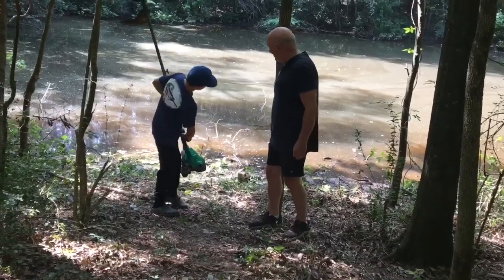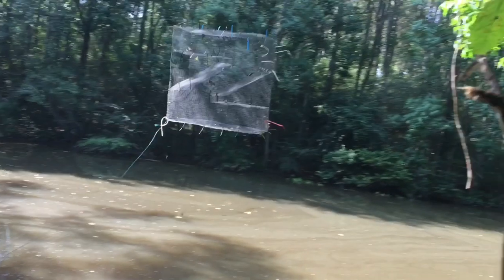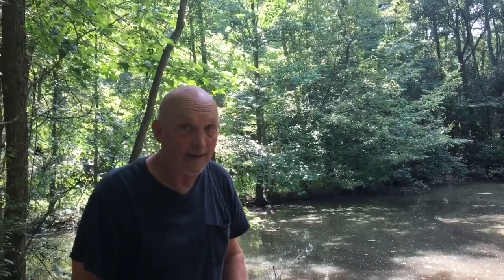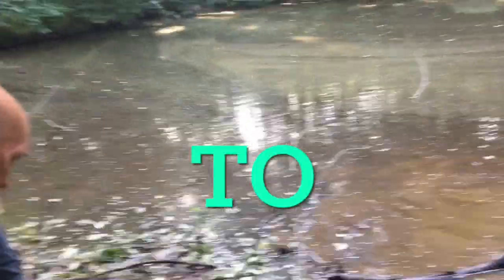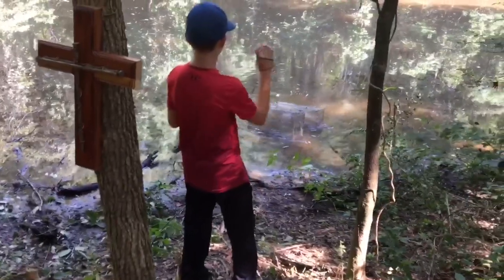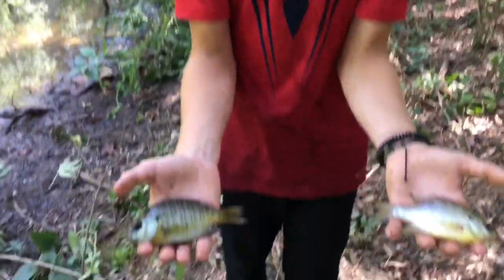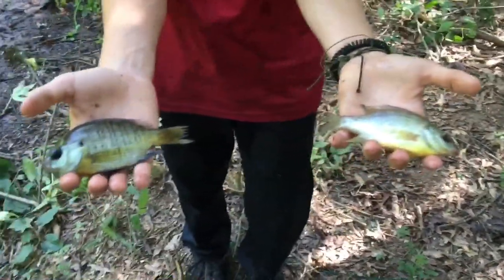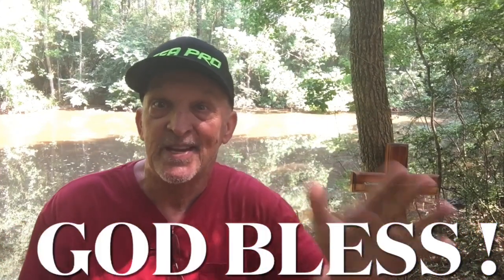Z-trap”it really does work”#